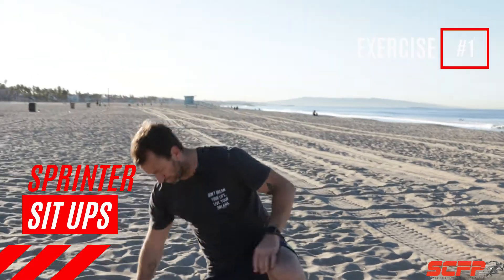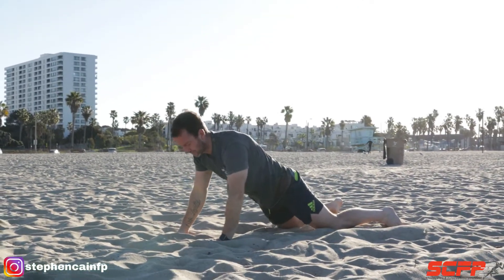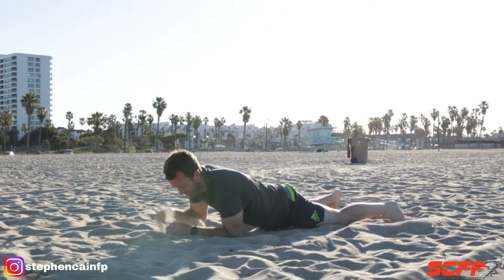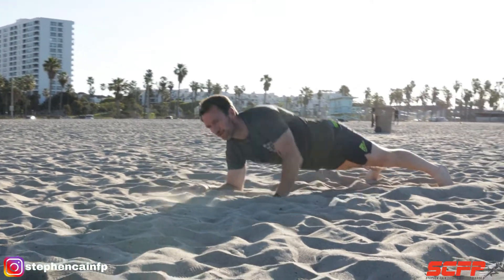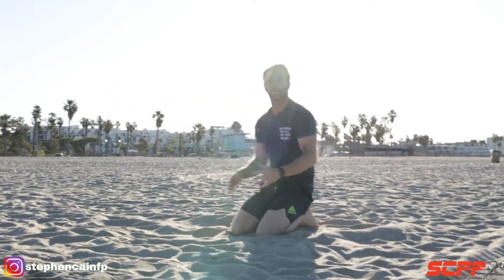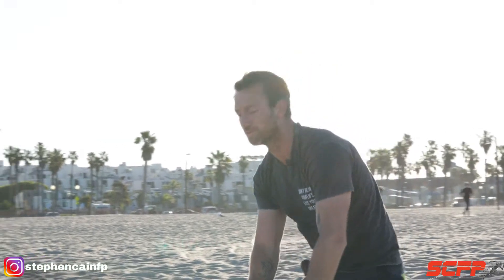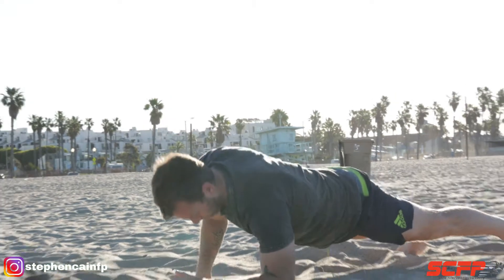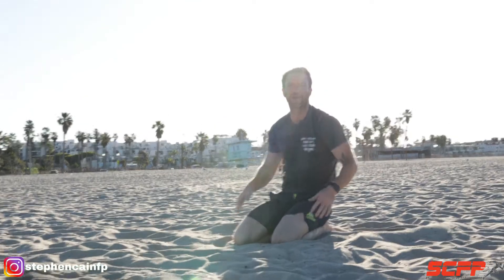STRONGER CORE l The Best Core Workout For Thicker, Stronger Abs l At Home Core Workout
This video is presented by Stephen Cain Fitness Performance. This Video is a  STRONGER CORE l The Best Core Workout For Thicker, Stronger Abs l At Home Core Workout . That’s me Stephen Cain in the video talking about STRONGER CORE.

You can also access my Online Strength and Conditioning Program which has over 150 Video Tutorials to take your Personal Training and Athletic Performance to the next level!

Join my Email Subscription BELOW to receive monthly Blogs/Vlogs on all things Strength and Conditioning ALSO you will get my DISCOUNTED price on all my programs!

Some Our Most Popular Uploaded:

How to Fix Your Stiff Neck in Seconds. (THIS WORKS!)

How to Get Full Body Strength through the Zercher Squat (100% EFFECTIVE)

How To IMPROVE Your STRENGTH Gains (USING UNILATERAL EXERCISES)

HOW TO LOSE FAT AND BUILD LEAN MUSCLE , DO THIS HIT WORKOUT EVERY WEEK (20 MINUTE HIT SESSION)

HOW TO IMPROVE YOUR CARDIO (The Best Cardio Workout Ever!)